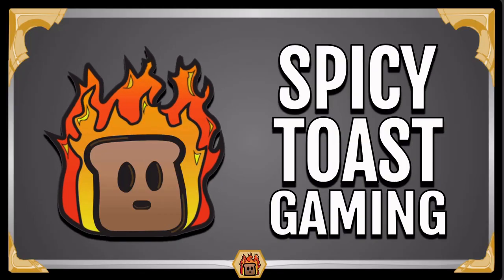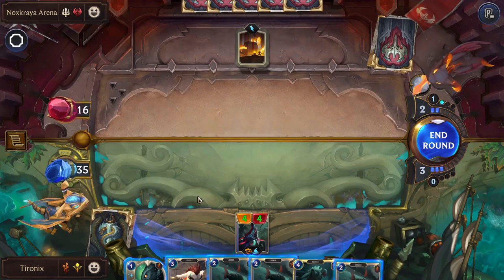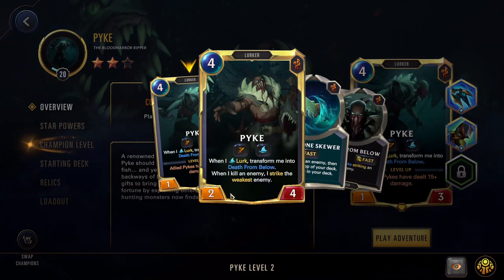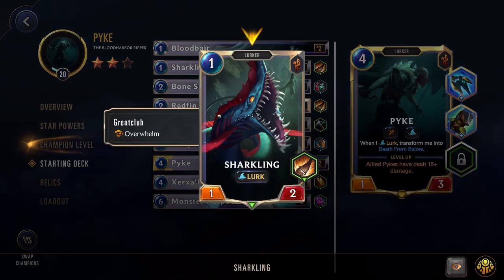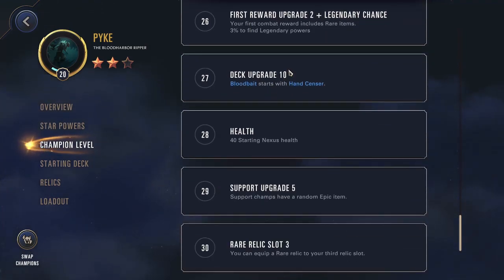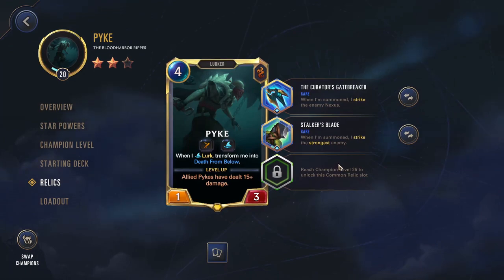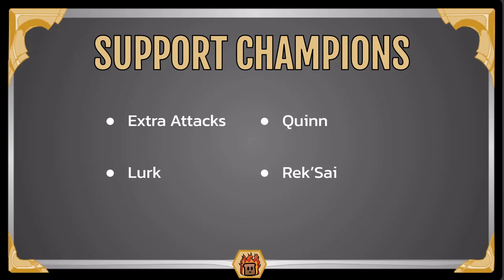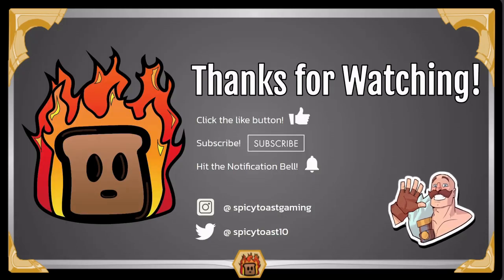Pyke Guide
Guide for Pyke in Path of Champions